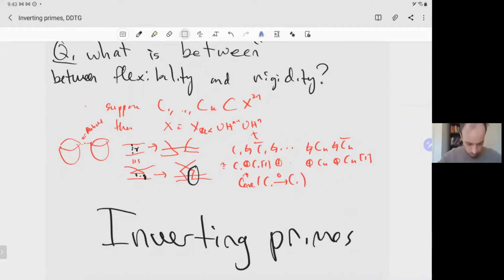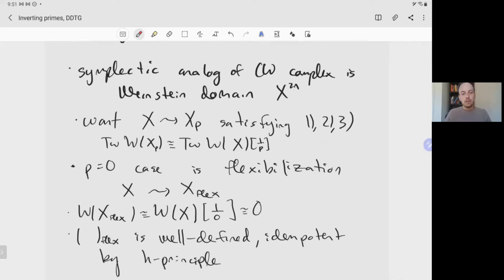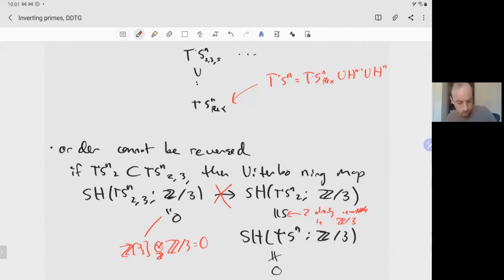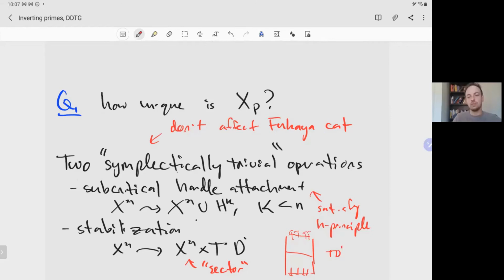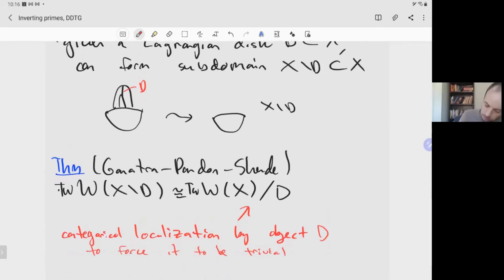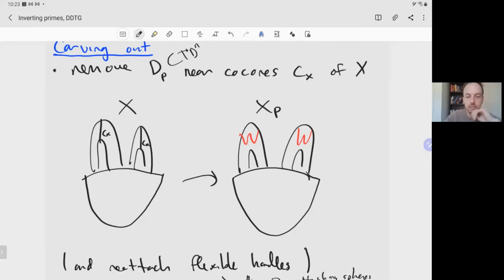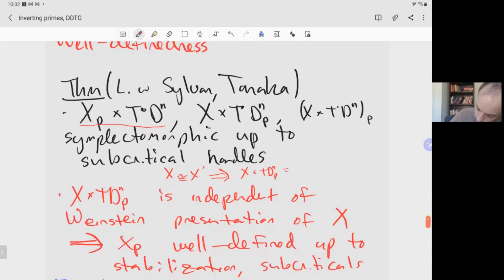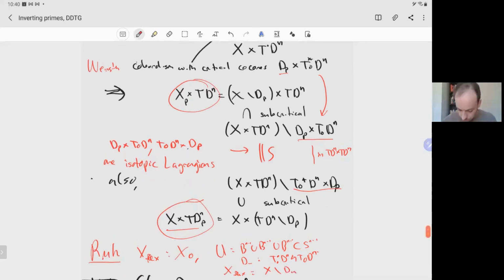Oleg Lazarev - Inverting primes in symplectic geometry II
Second lecture at the Dutch Differential Topology and Geometry seminar on 2nd April 2021.